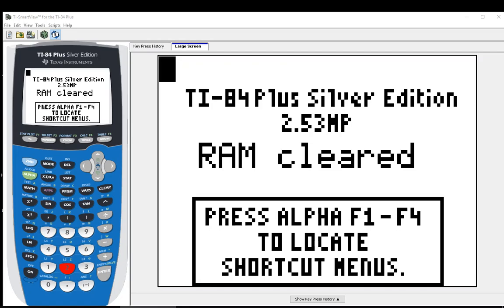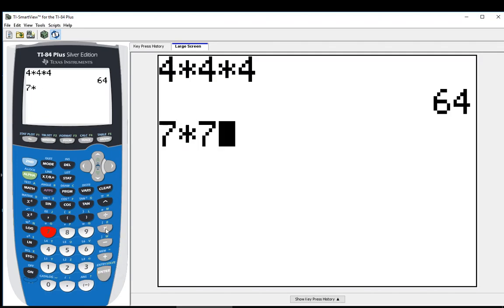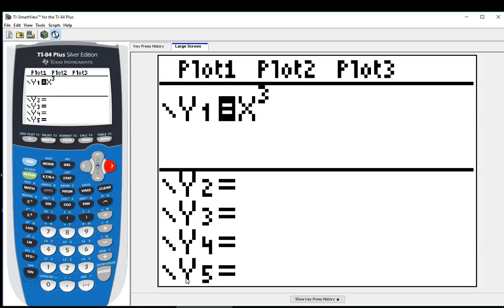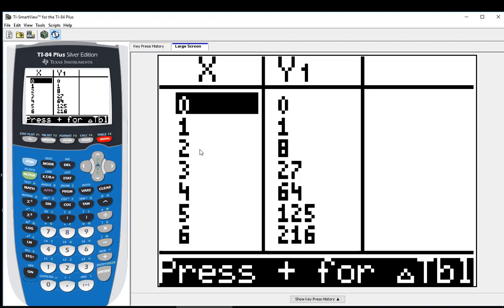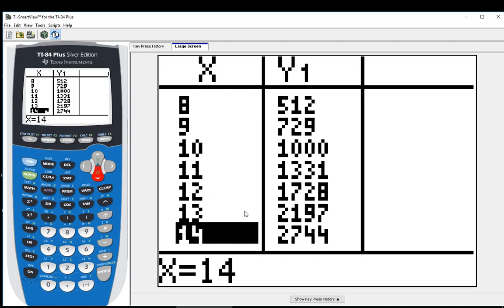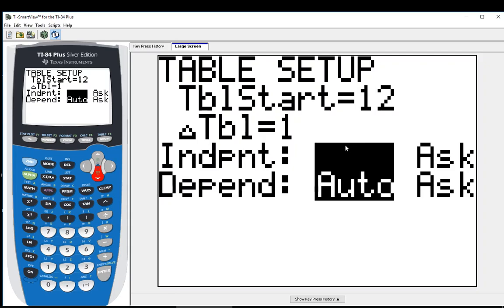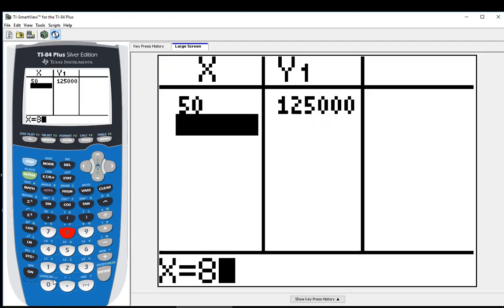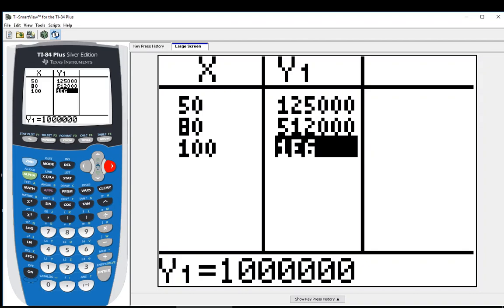Ti-84 Skills - How to generate a list of perfect cubes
A video that shows how to use your Ti-84 graphing calculator and the some graphing functions to generate a list of perfect cubes.